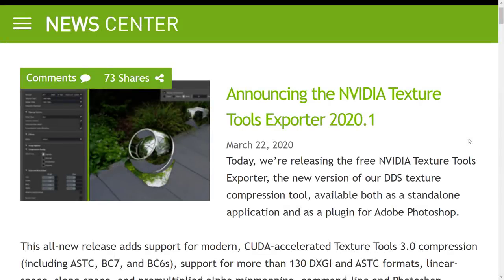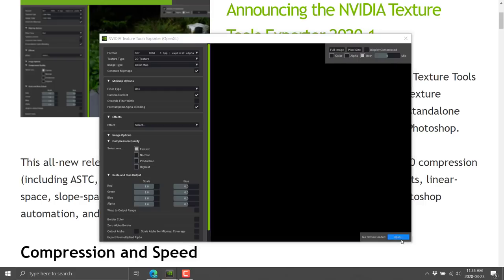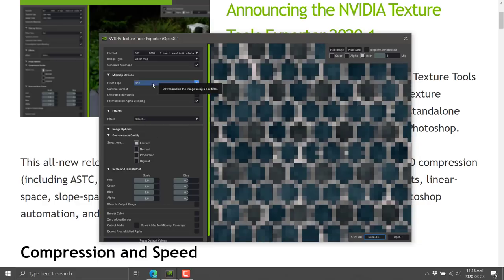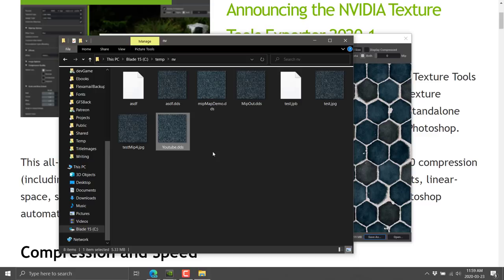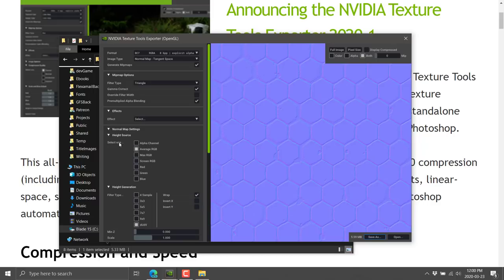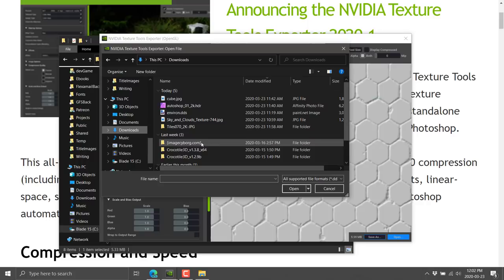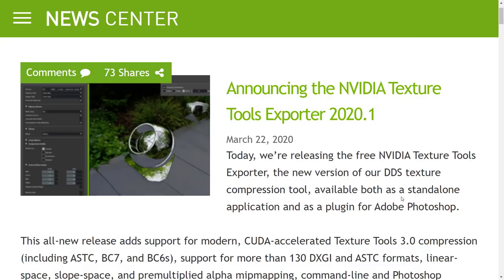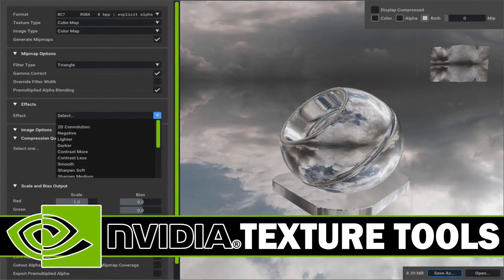NVIDIA Texture Tools -- A Shockingly Powerful Free Tool!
Today NVIDIA have announced a new release of their free Texture Tools.  Used to compress textures in a multitude of different formats, generate normal, cube and mip maps and more, all while GPU accelerated... and completely free.  It can be driven from the command line or using a Photoshop plugin.